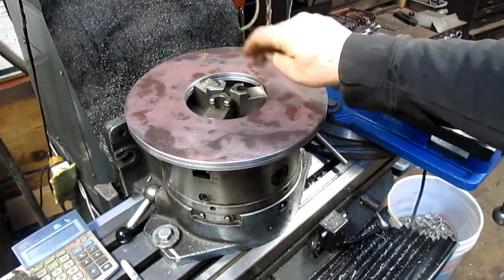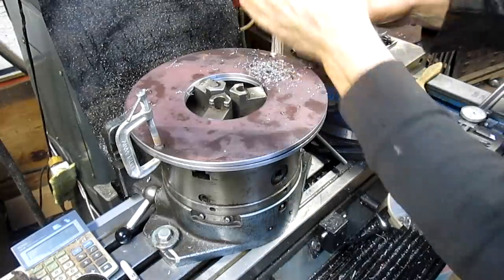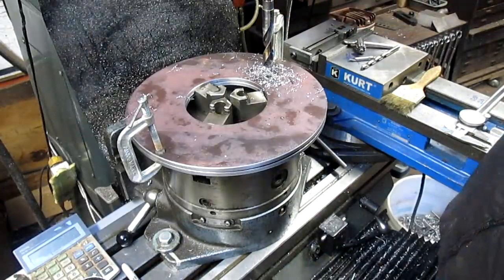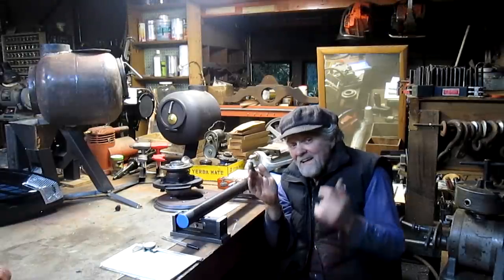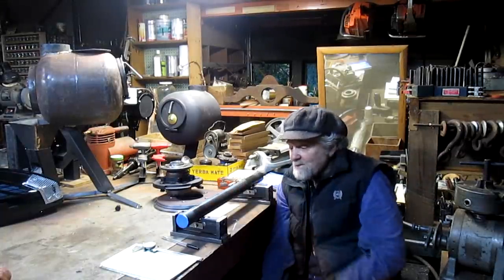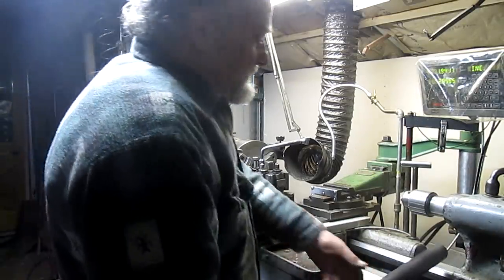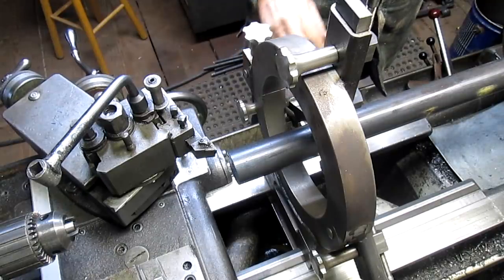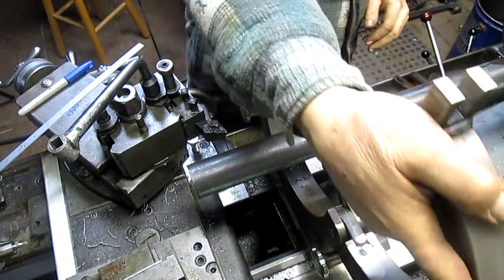Adapting an Axle #4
Start, stop, the guy can't make up his mind, but we perceiver and plod our way toward the end, but not finished yet.